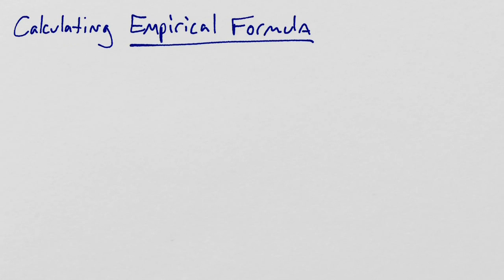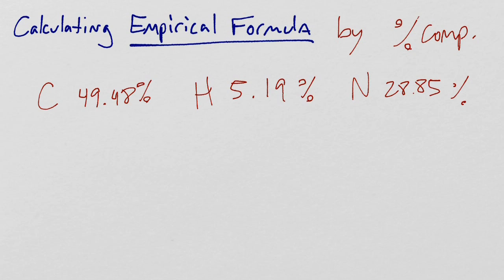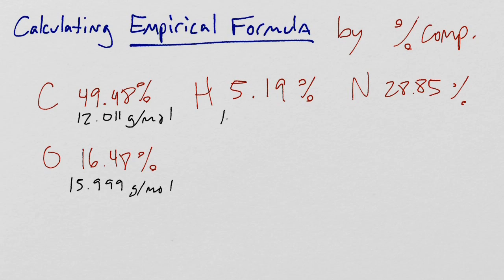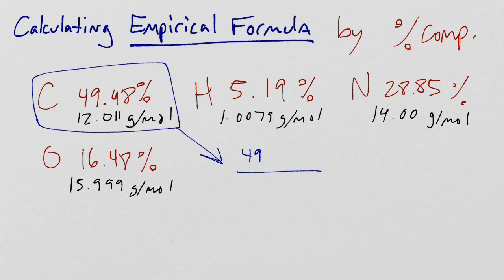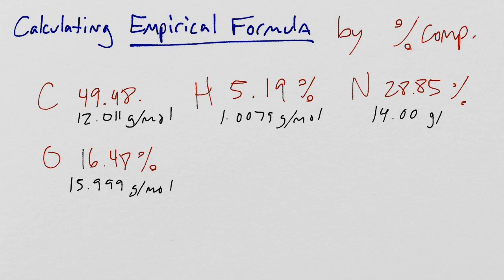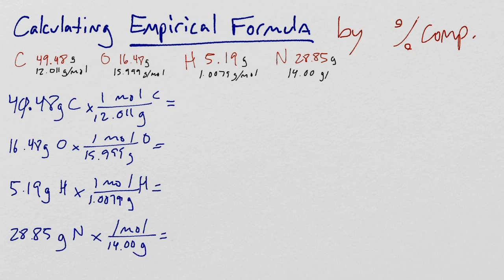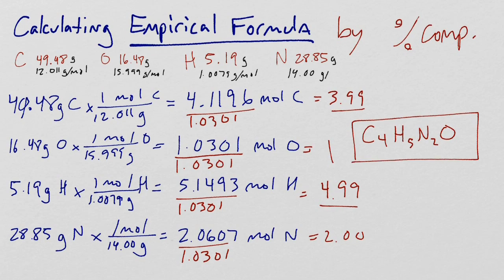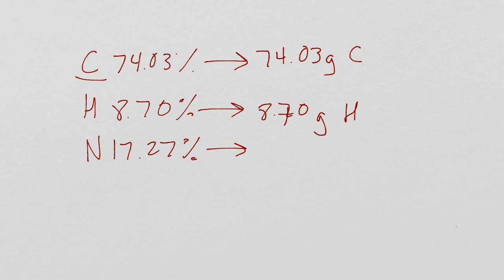Video 32: Calculating Empirical Formula from % Composition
In this video I discuss how to calculate the  Empirical Formula from information about the elements, in %.